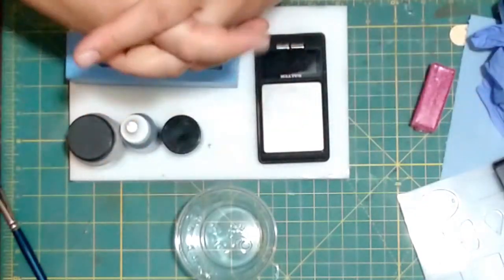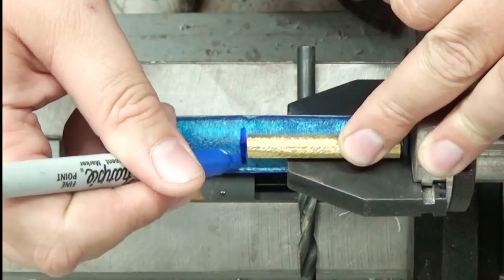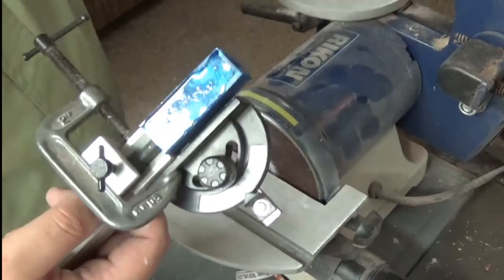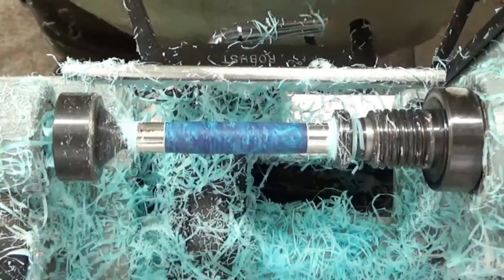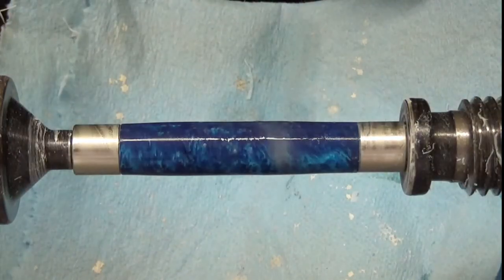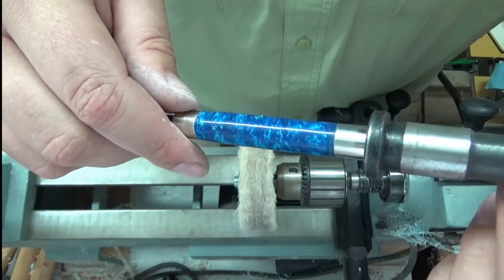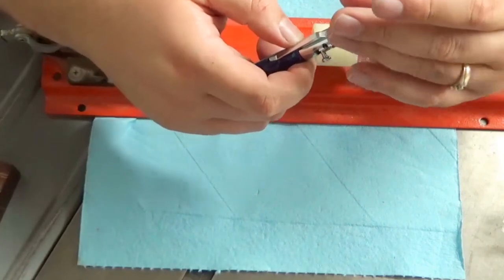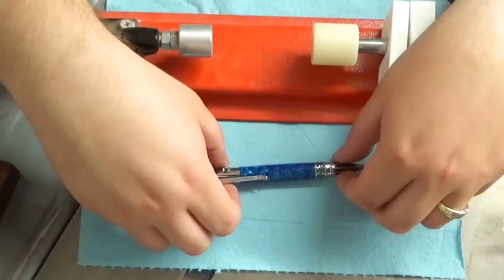Turning Cobalt Blue Gearshifter Pen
Here I'll be presenting a more detailed casting of the Cobalt Blue blank from a previous video and turning it for a Chrome Gearshifter Pen.